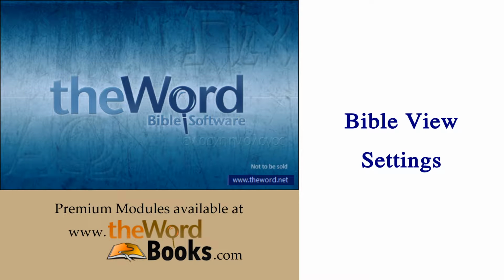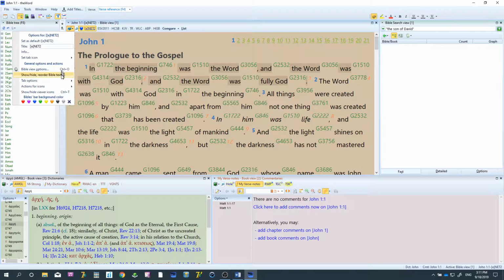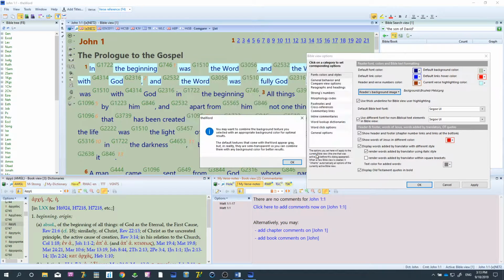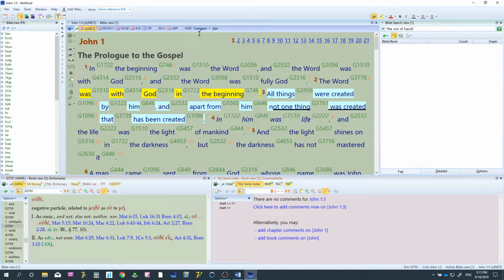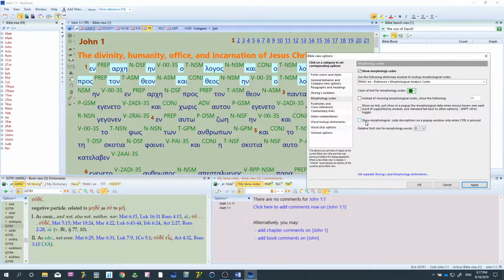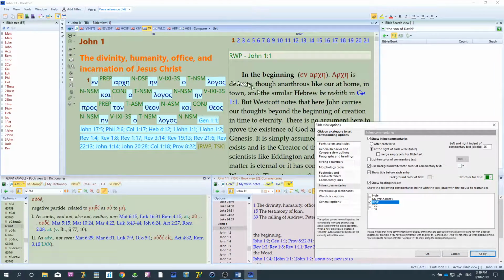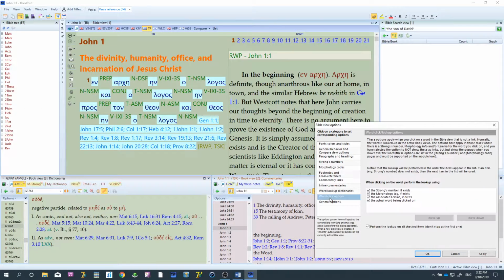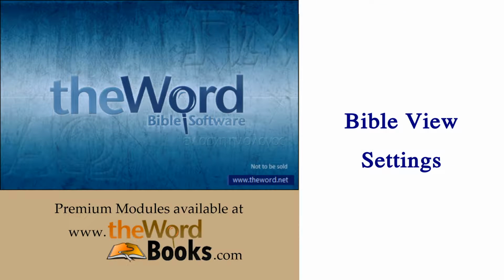Bible View Settings